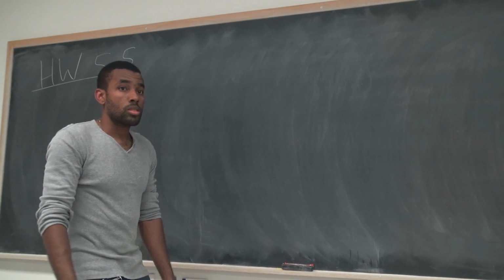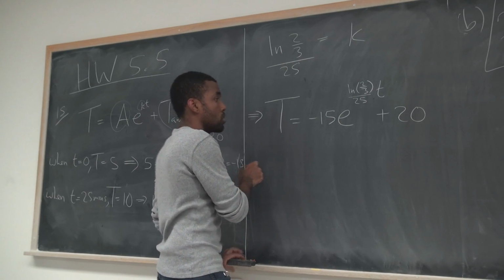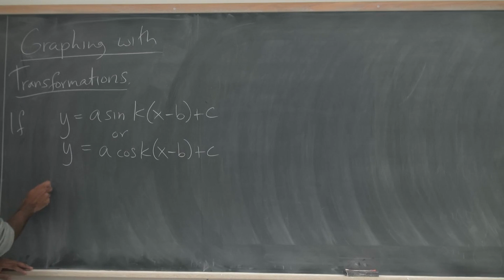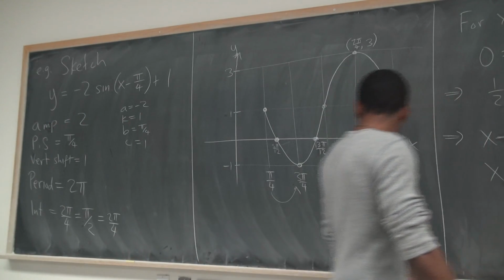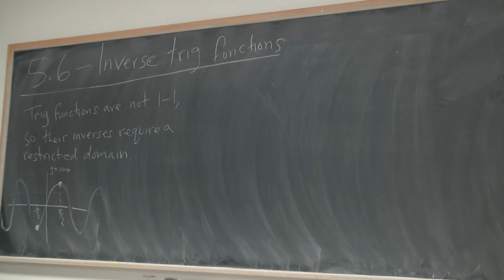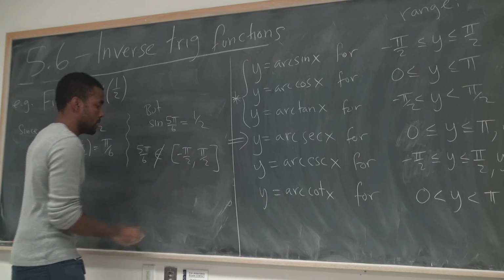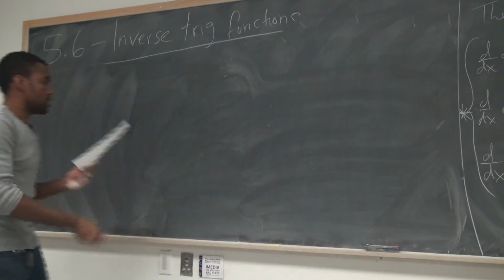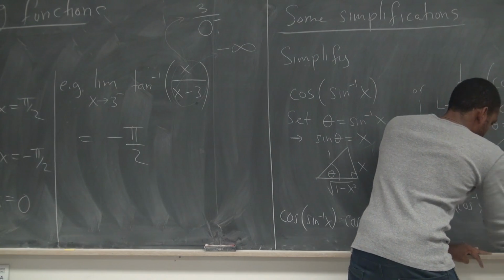Math 202 Lecture 6 - Trig recap part 2 and Inverse Trig Functions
In this lecture, we start by going over homework problems relating to exponential growth and decay.

We then end our review of trig, which will be very important in this class(!), and move on to talking about inverse trig functions. This sort of begins with more review, but we quickly jump into the calculus of the matter.

We learn about how inverse trig functions are developed, how they behave and how to find their derivatives. Of course, each derivative rule can be thought of as an integral rule in reverse order. We will get into integrals involving inverse trig functions a bit later.